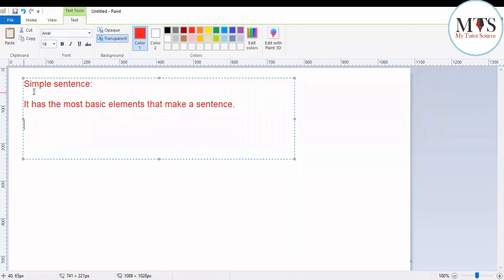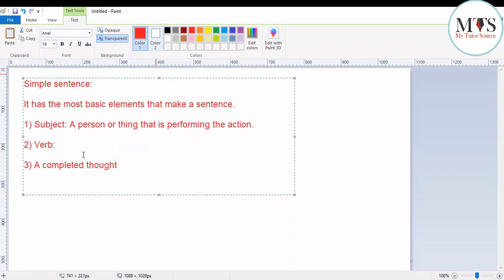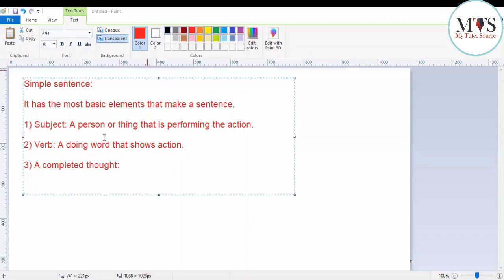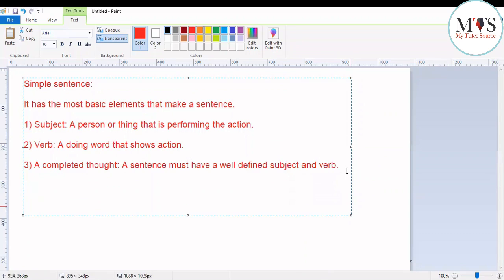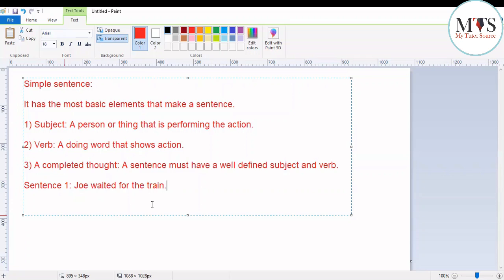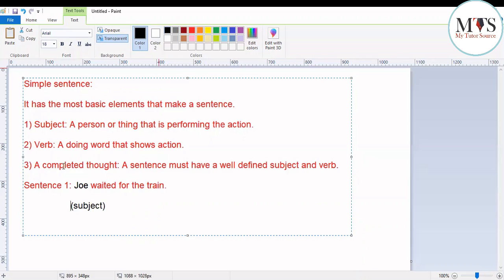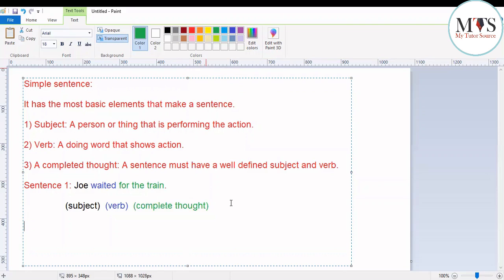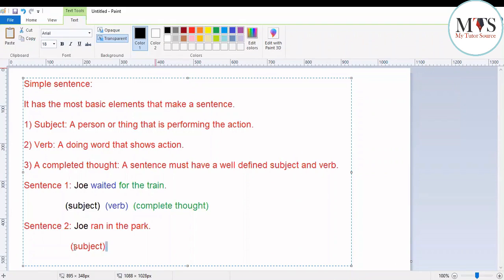Simple Sentences - Year 6 English British Curriculum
The video explain what simple sentences are and how to create them.  A step-by-step format is presented to students in applying the concept to real world writing.